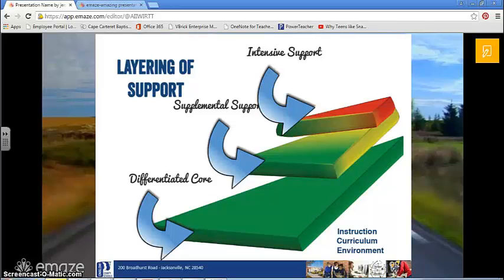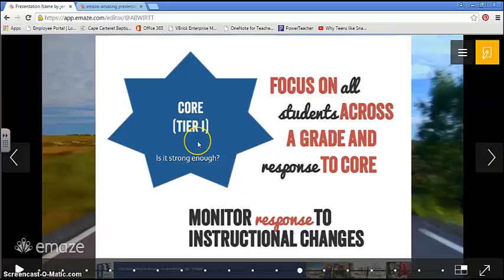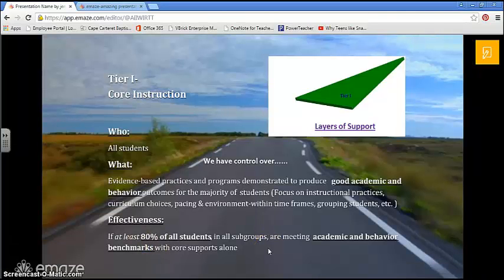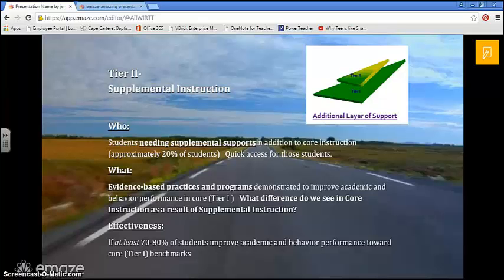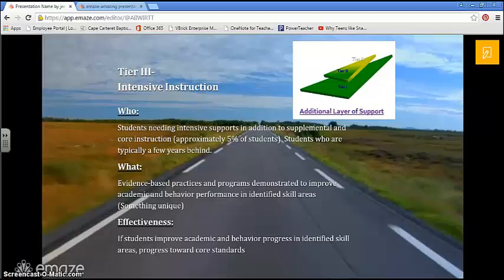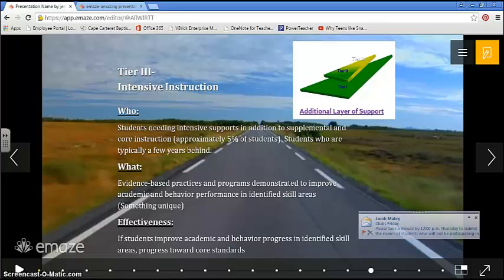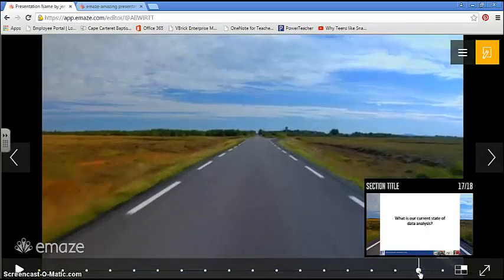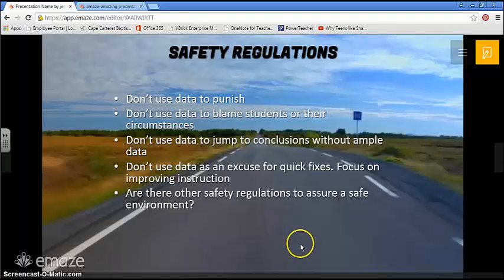SBMS MTSS Roll Out Phase 3 Part 2